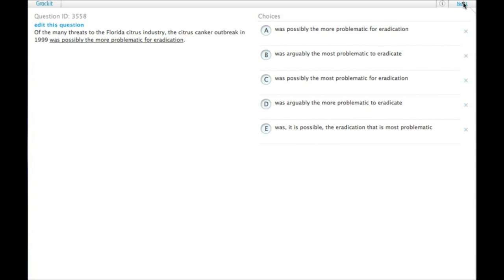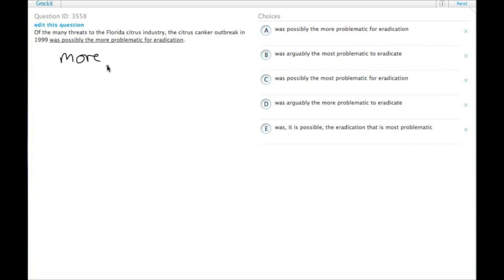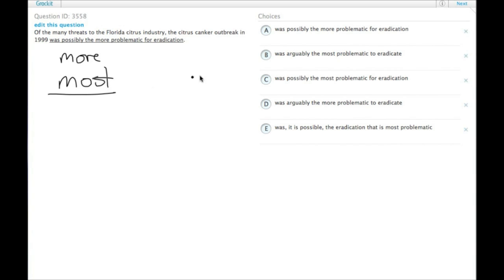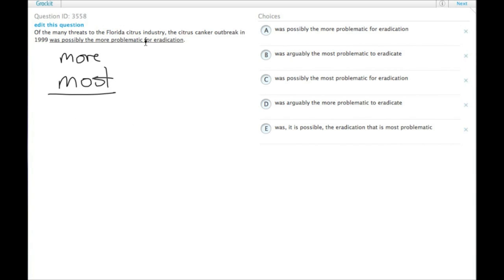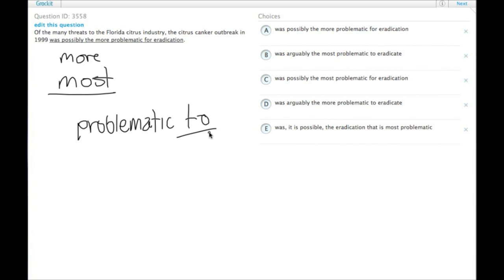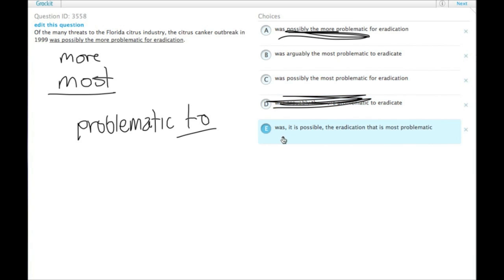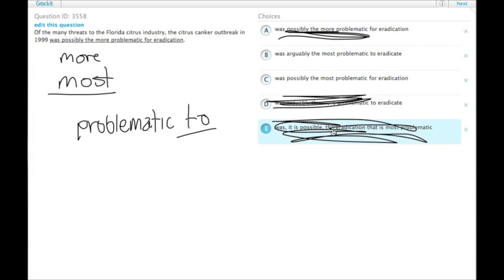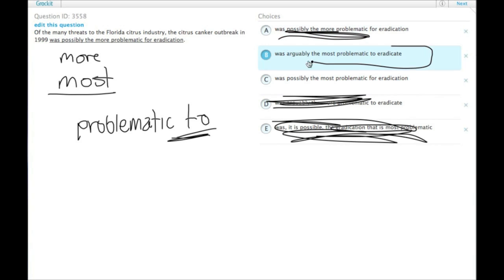Grockit GMAT Verbal - Sentence Correction: Question 3558